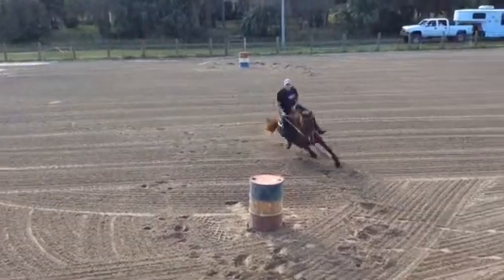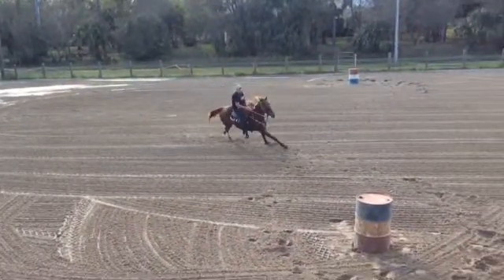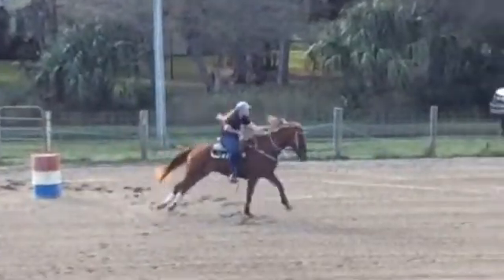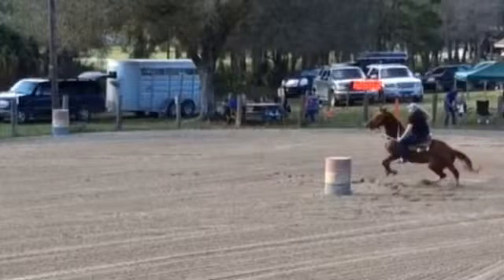Jessica TLC Clinic Pm Slow Review